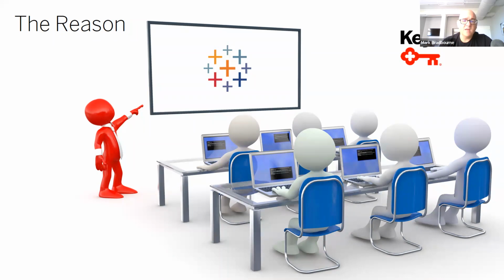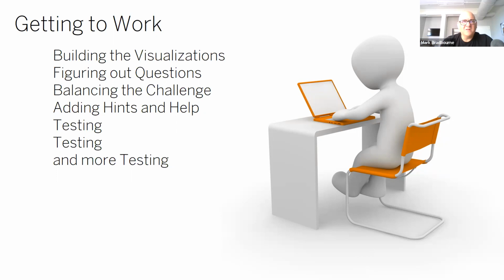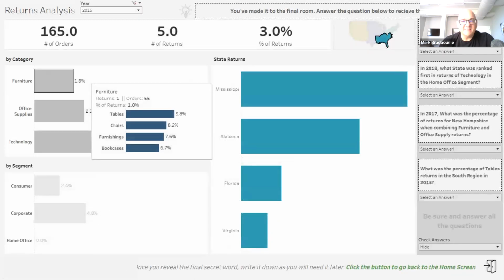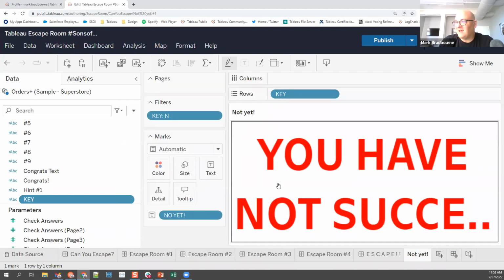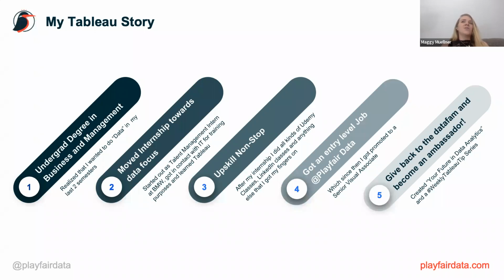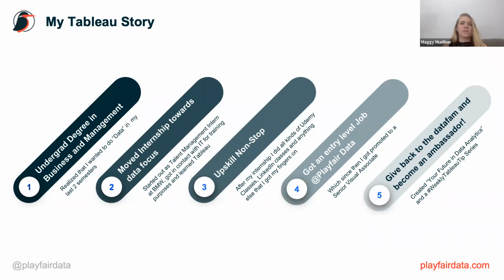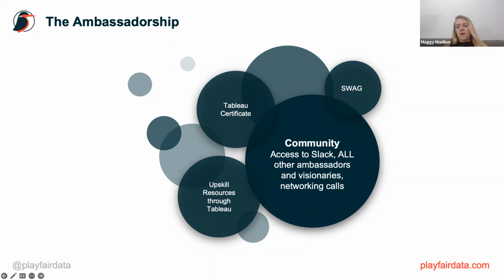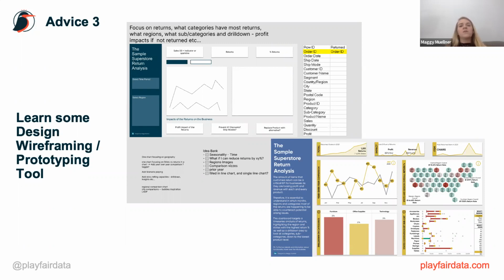Learning Tableau through an Escape Room Demo | Tableau Summer Camp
Tableau Community member turned employee, Mark Bradbourne, walks through his Escape Room styled dashboard to create a fun and unique way to learn Tableau.

If you’re a student, you can get a free Tableau license through our Tableau for Students Program